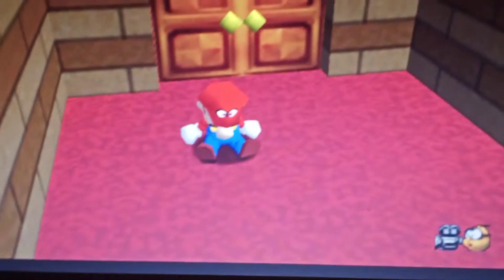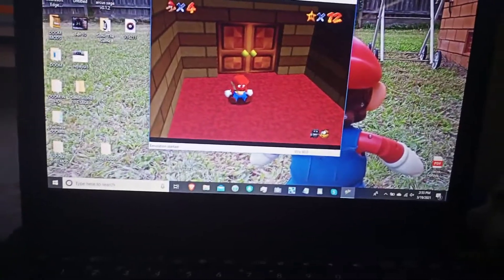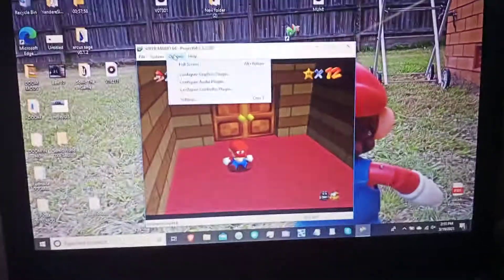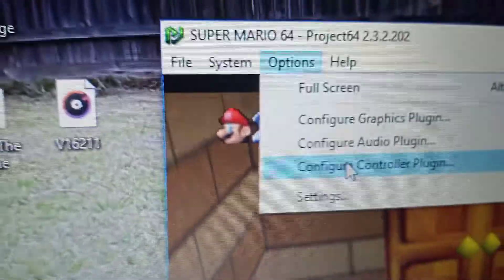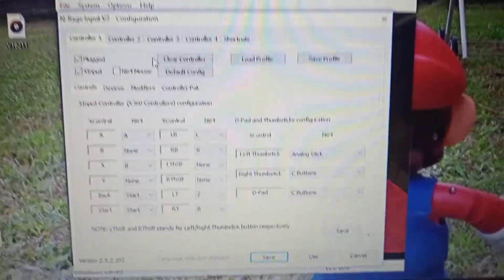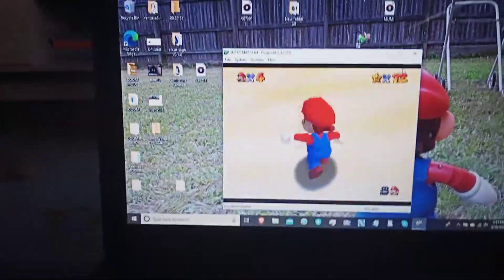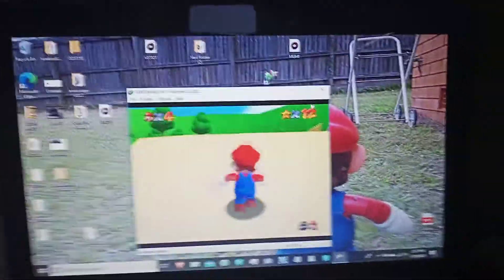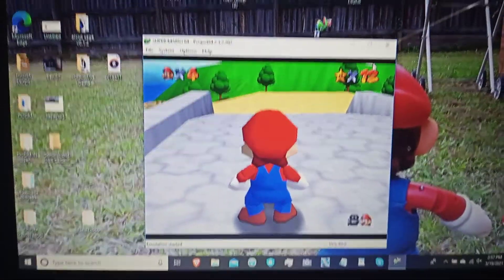The best way to play Mario 64 (in my opinion)